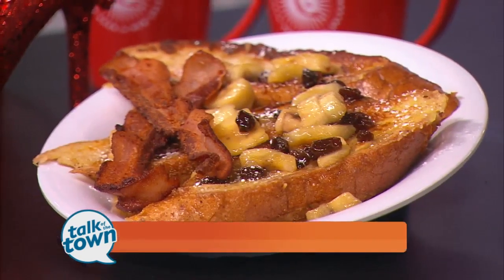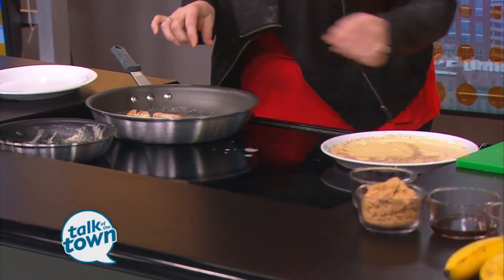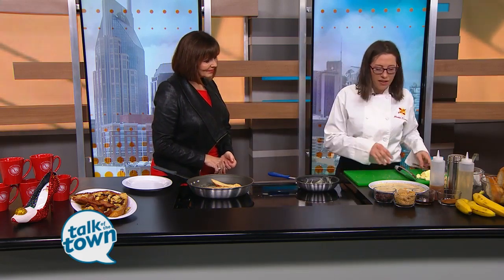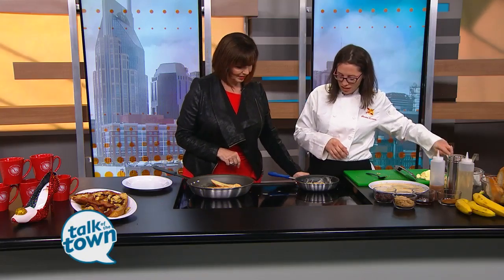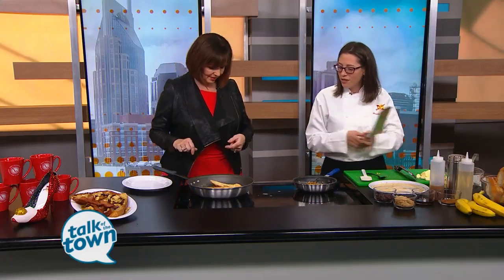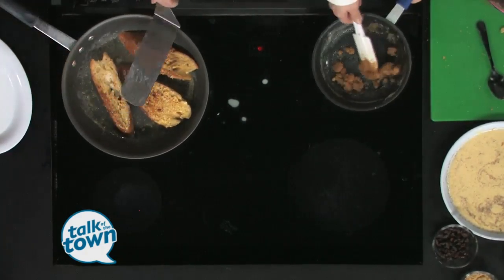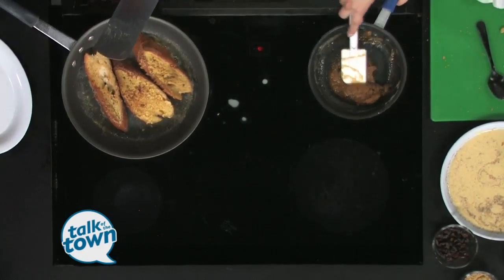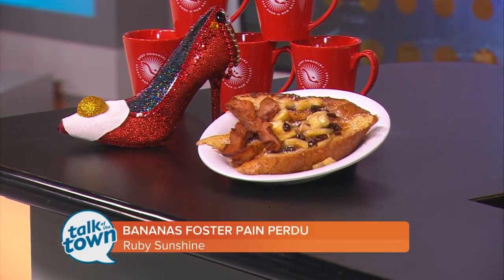Bananas Foster Pain Perdu